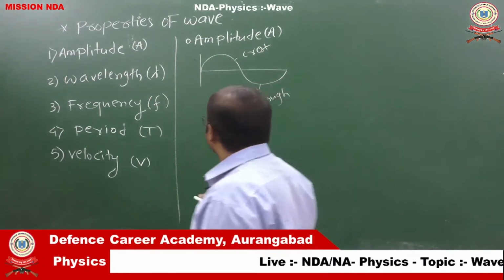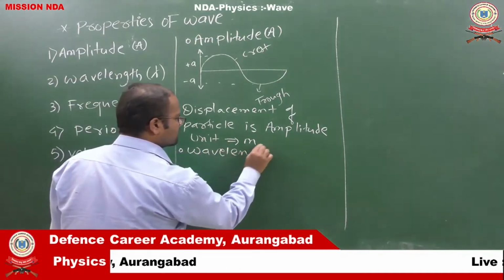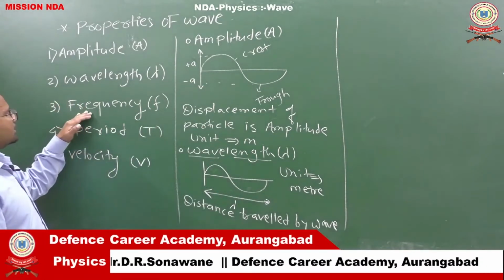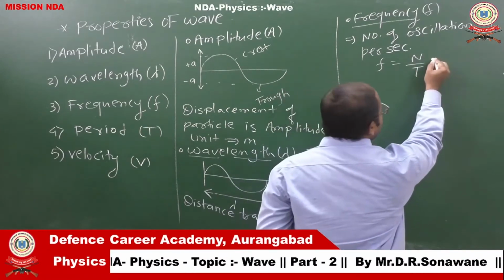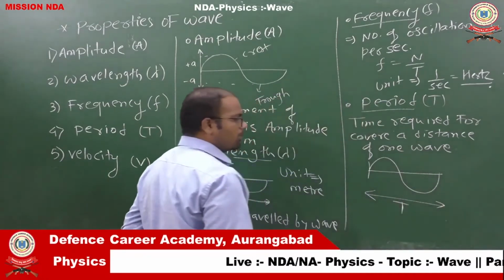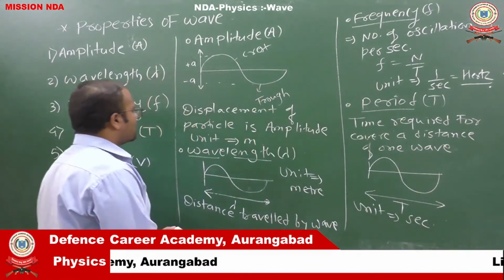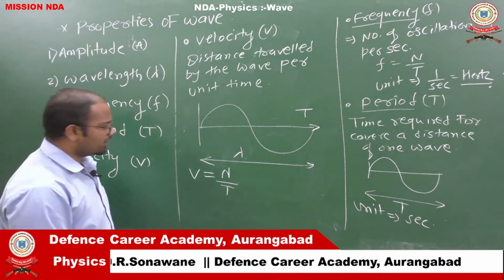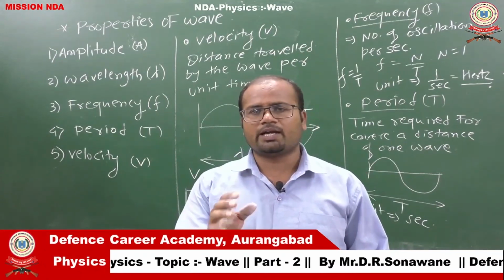NDA/NA- Physics - Topic :-Wave || Part -2 || By Mr.D.R.Sonawane|| Defence Career Academy, Aurangabad